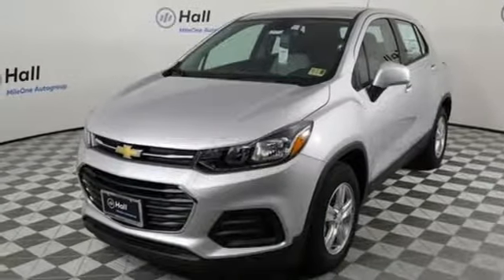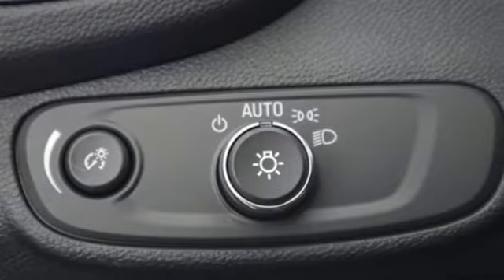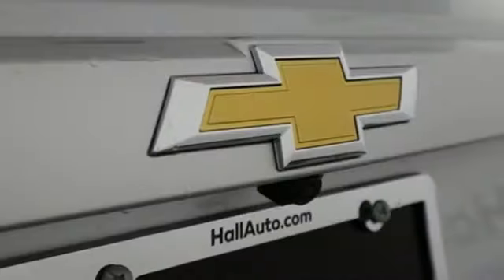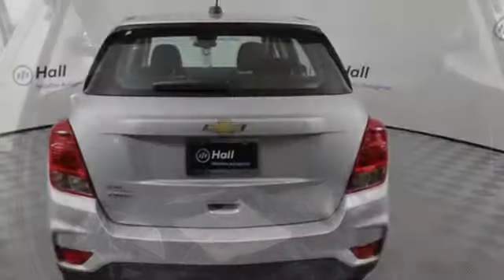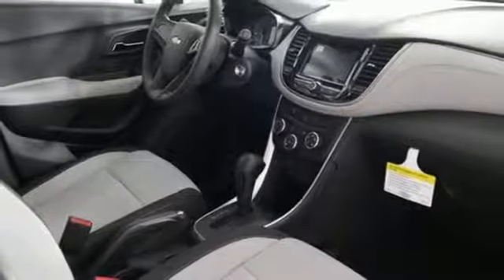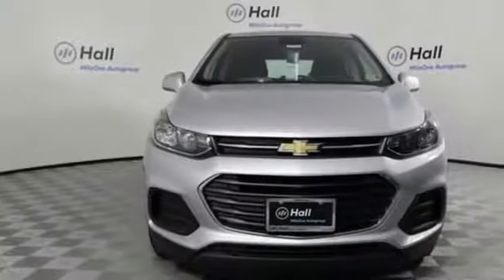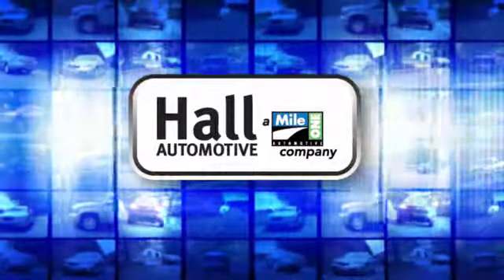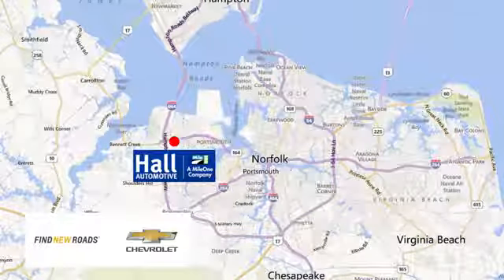New 2019 Chevrolet Trax Chevy Dealers in and near Norfolk VA Chesapeake Suffolk, VA #1492093 - SOLD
Year: 2019
Make: Chevrolet
Model: Trax
Trim: LS
Engine: ECOTEC 1.4L I4 SMPI DOHC Turbocharged VVT
Transmission: 6-Speed Automatic
Color: Silver
Interior: Gray
Stock #: 1492093
VIN: 3GNCJKSB2KL219219
Chevrolet Trax LS ECOTEC 1.4L I4 SMPI DOHC Turbocharged VVT Dealer Discount of $469 off MSRP 26/31 City/Highway MPG Factory MSRP: $22,470 $2,969 off MSRP! 6-Speed Automatic FWD Priced below KBB Fair Purchase Price! Interior Protection Package (LPO) (Carpeted Cargo Mat (LPO) and Front & Rear All Weather Floor Mats (LPO)), Preferred Equipment Group 1LS, 16" Aluminum Wheels, 2 USB Ports w/Auxiliary Input Jack, 2-Way Manual Front Passenger Seat Adjuster, 3.53 Final Drive Axle Ratio, 4-Way Manual Driver Seat Adjuster, 6 Speakers, 6-Speaker Audio System Feature, ABS brakes, Air Conditioning, Alloy wheels, AM/FM radio, Brake assist, Bumpers: body-color, Cloth Seat Trim, Compass, Delay-off headlights, Driver door bin, Driver vanity mirror, Driver's Seat Mounted Armrest, Dual front impact airbags, Dual front side impact airbags, Electronic Stability Control, Emergency communication system: OnStar and Chevrolet connected services capable, Exterior Parking Camera Rear, Front anti-roll bar, Front Bucket Seats, Front Bucket Seats w/Driver Power Lumbar, Front License Plate Bracket, Front reading lights, Front wheel independent suspension, Fully automatic headlights, Illuminated entry, Knee airbag, Low tire pressure warning, Occupant sensing airbag, Outside temperature display, Overhead airbag, Panic alarm, Passenger door bin, Passenger vanity mirror, Power door mirrors, Power steering, Power windows, Premium audio system: Chevrolet MyLink, Radio data system, Radio: Chevrolet Infotainment 3 System, Rear seat center armrest, Rear side impact airbag, Rear window defroster, Rear window wiper, Remote keyless entry, Security system, Speed-sensing steering, Split folding rear seat, Spoiler, Steering wheel mounted audio controls, Tachometer, Telescoping steering wheel, Tilt steering wheel, Traction control, Trip computer, and Variably intermittent wipers. *Every Internet Price includes current applicable manufacturer rebates, incentives, and dealer discounts. Some incentives may require financing through GM Financial on approved credit. You may also qualify for additional manufacturer incentive programs (e.G., College graduate, owner loyalty, and military). See dealer for more details about these programs. Your additional costs are sales tax, tag and title fees for the state in which the vehicle will be registered, freight, any dealer-installed options (if applicable) and a dealer processing fee ($299 Maryland; not required by law); ($699 Virginia, North Carolina). Freight charges: $875 (Bolt EV, Cruze, Impala, Malibu, Sonic, Spark, Volt); $895 (Equinox, Traverse, Trax); $995 (Camaro, Camaro ZL1, City Express, Colorado, Corvette Grand Sport, Corvette Stingray, Corvette Z06, SS Sedan); $1,195 (Express Cargo, Express Passenger); $1,295 (Silverado 1500, Silverado 2500HD, Silverado 3500HD, Suburban, Tahoe). Prices are subject to change, and prior sales are excluded. While every reasonable effort is made to ensure the accuracy of this information, we are not responsible for any errors or omissions contained on these pages. Please verify any information in question with the dealer. Price includes: $1,500 - General Motors Consumer Cash Program. Exp. 01/02/2019, $1,000 - GM Down Payment Assistance Program. Exp. 01/02/2019

Address:
3412 Western Branch Blvd